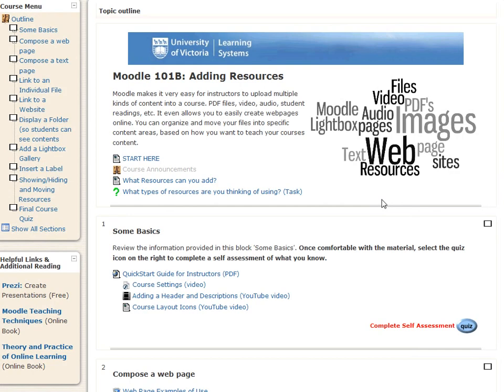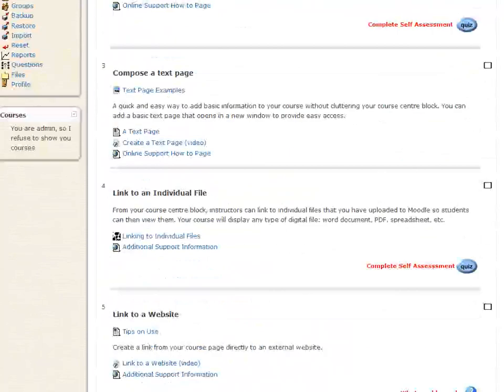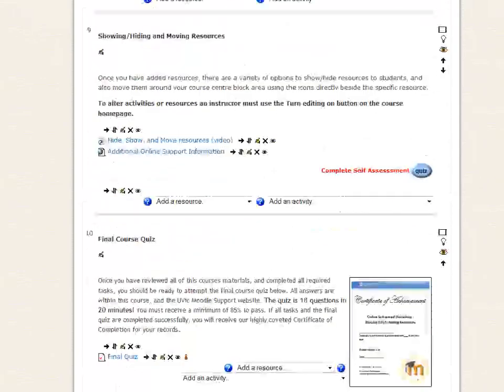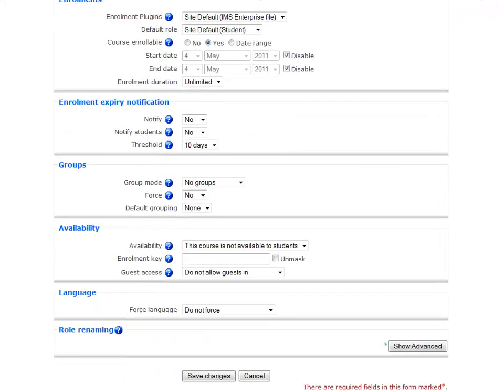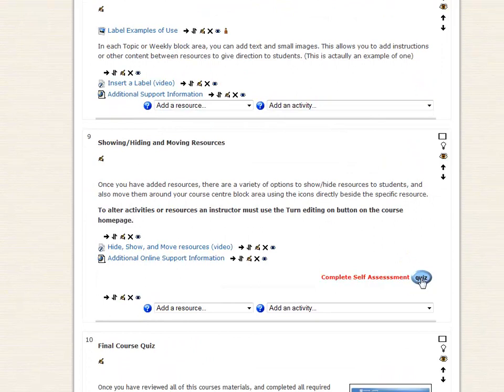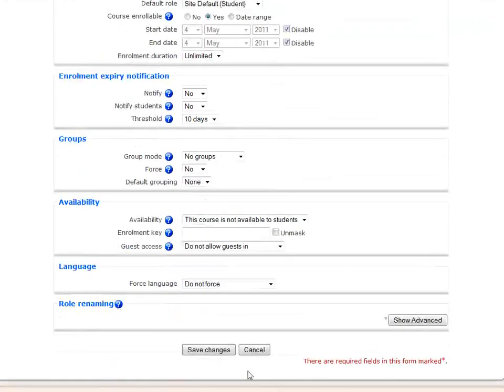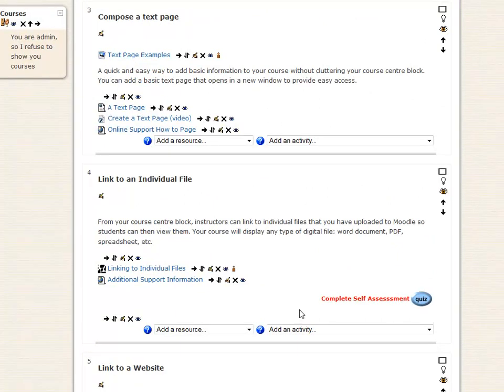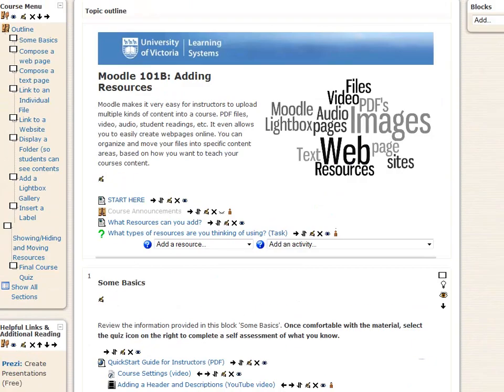Moodle Tip: Course Design Strategy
This Moodle tip shows you a course design strategy of creating resources or activities in a topic area, linking to the specific resources via a label (you could also create a web page and link to them) but hiding that topic area. A cool trick to try.